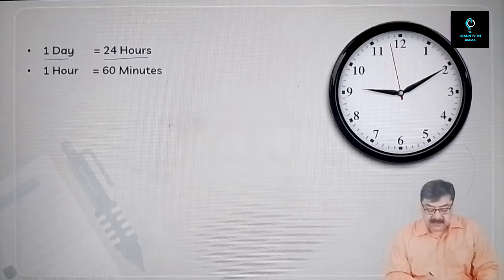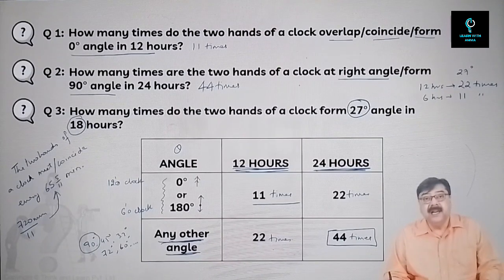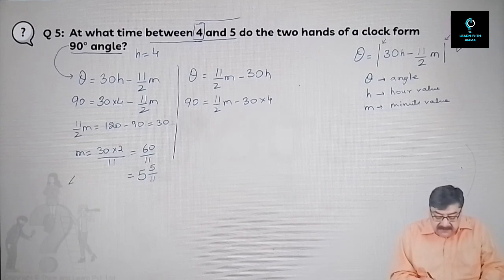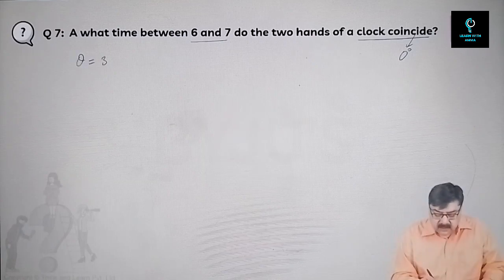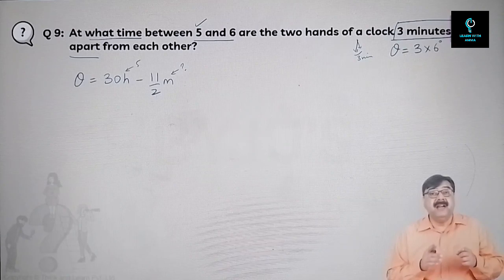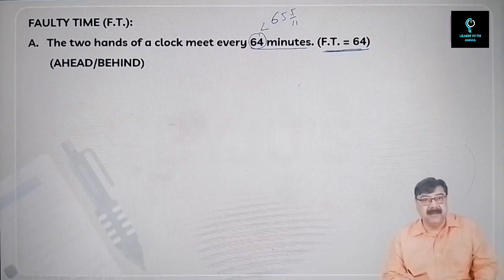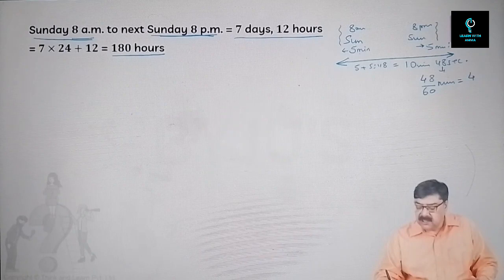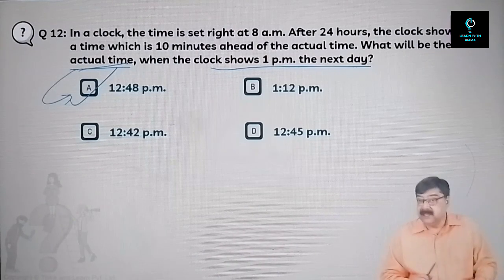Clock Reasoning Super Tricks | Math | Clock Degree Tricks | problems and solutions| UPSC CSAT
Hello 👋,  World! in this video we are going to discuss the very important topic "Clock and degree logical Reasoning super Tricks . This video is divided into two parts,  one is concepts and second is types of questions with solutions by simple and short tricks.